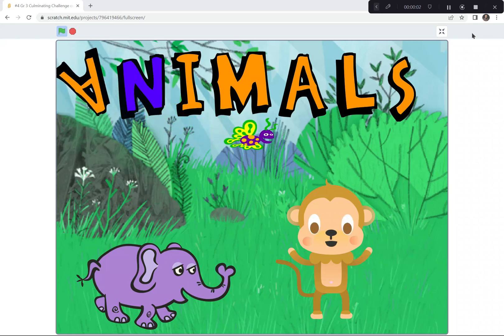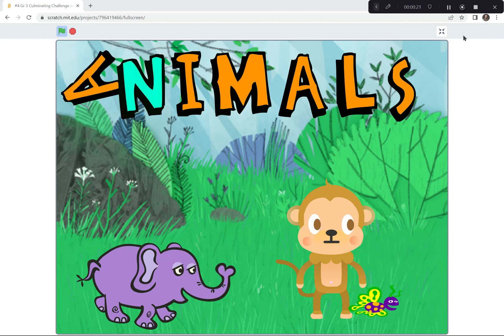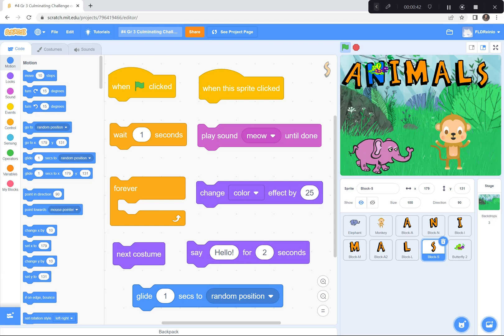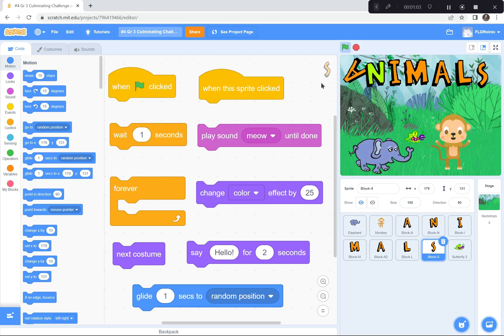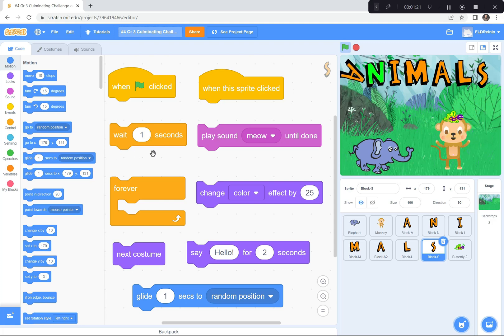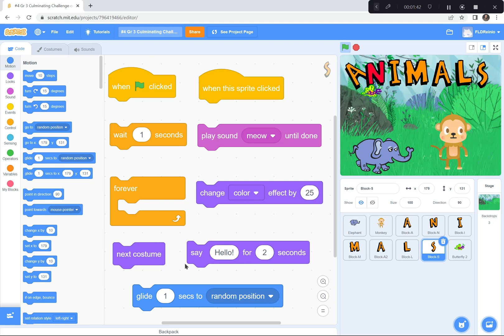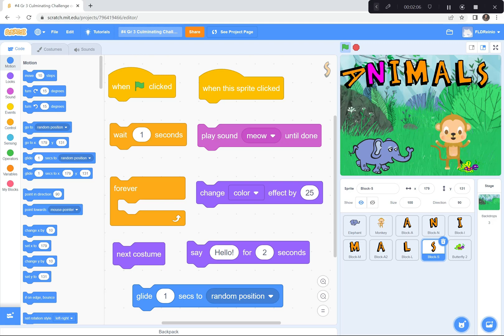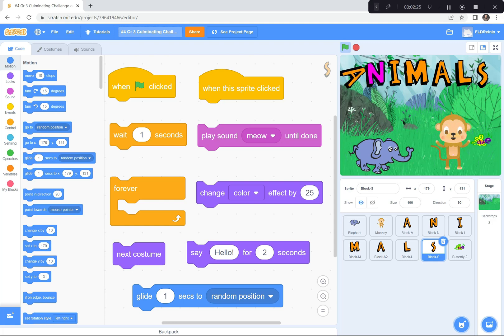Let's Code Animal Animation